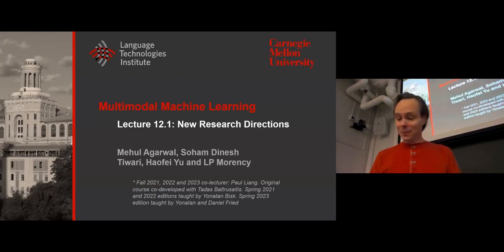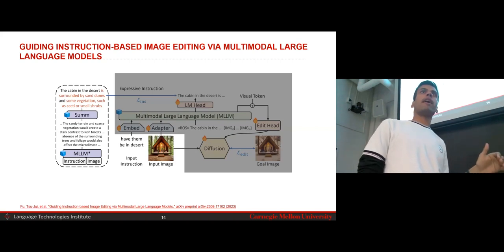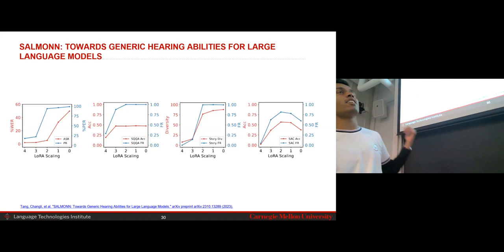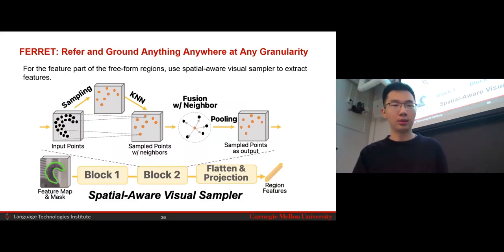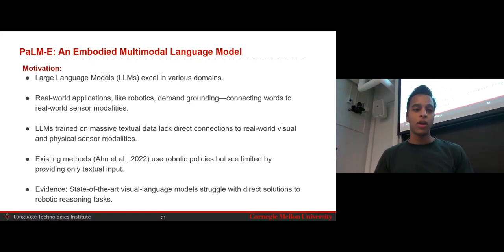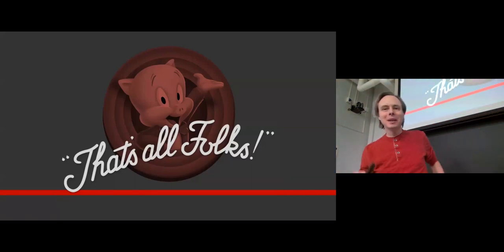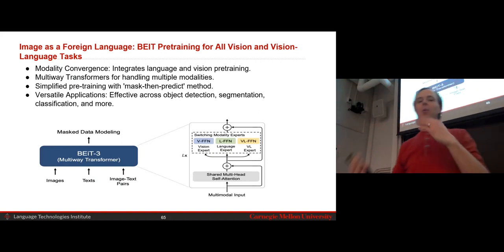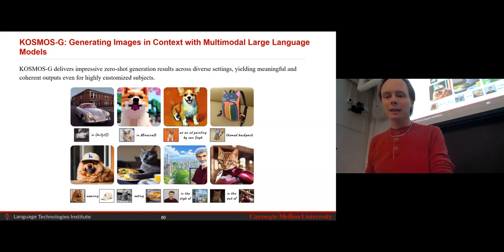Lecture 12.1 - New Research Direction (CMU Multimodal Machine Learning, Fall 2023)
Topics: recent approaches in multimodal ML, state-of-the-art multimodal models, understudied modalities

Instructor: Louis-Philippe Morency
Co-lecturer: Paul Liang

This revised version of CMU Multimodal Machine Learning course presents the fundamental mathematical concepts in machine learning and deep learning relevant to the six main challenges in multimodal research: (1) representation, (2) alignment, (3) reasoning, (4) generation, (5) transference and (6) quantification. This revised course is based on the new taxonomy introduced in this survey paper